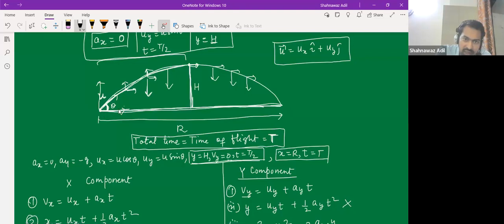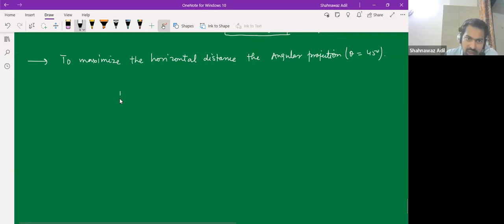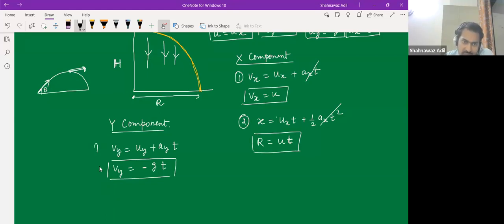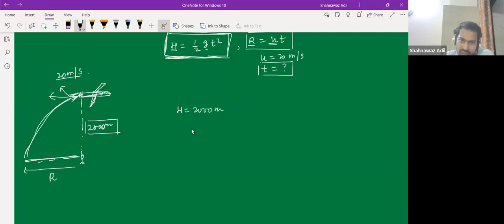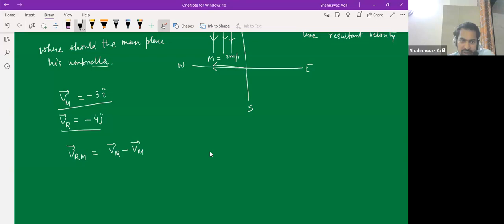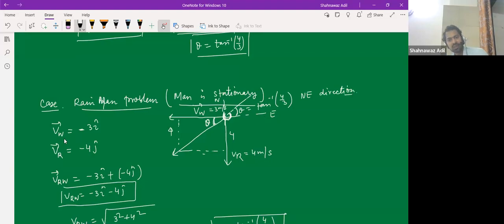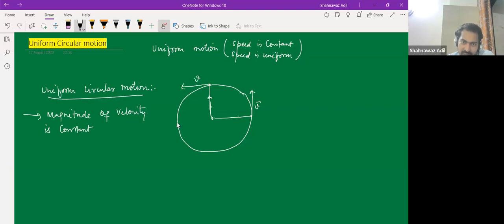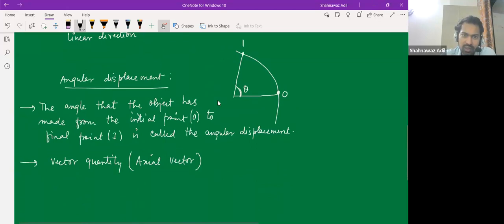Learnivio | Projectile Motion | Motion in a Plane | Lect 11th P2 13-08-2023